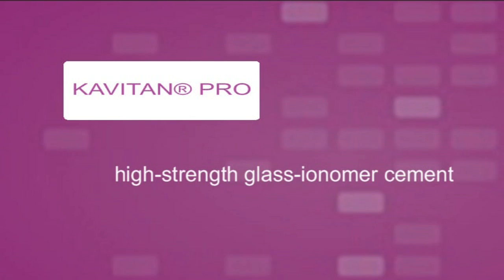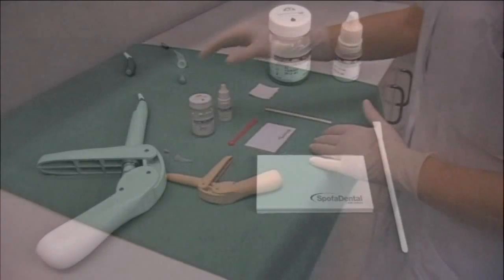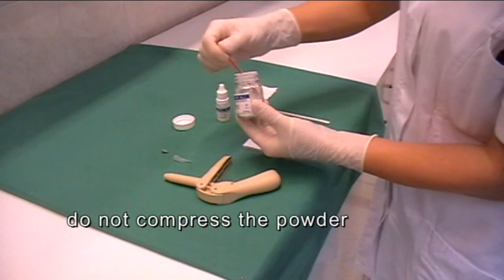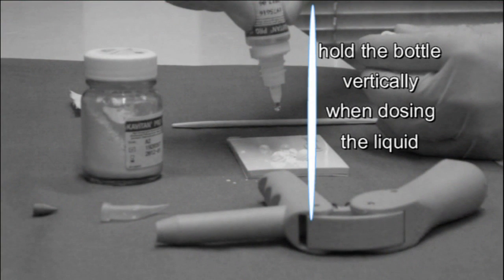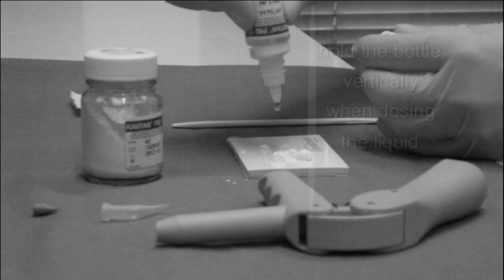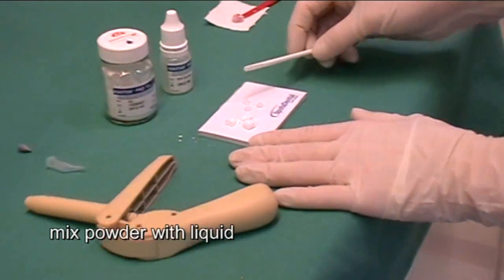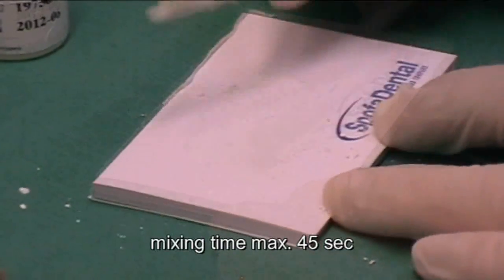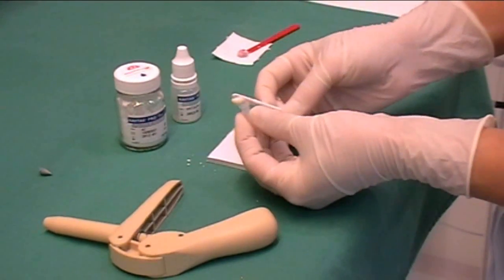Kavitan Pro (EN)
Semi-permanent restorations in posterior teeth (class I and II), Class V and III restorations in permanent teeth, Restorations of Class I, II, III, and V in deciduous teeth, Laminated fillings of Class I, II, III, and V in permanent teeth - so-called sandwich technique, Pin retained core build-ups, Adhesive liners under composite or amalgam restorations, A.R.T. technique (Atraumatic Restoration Treatment).